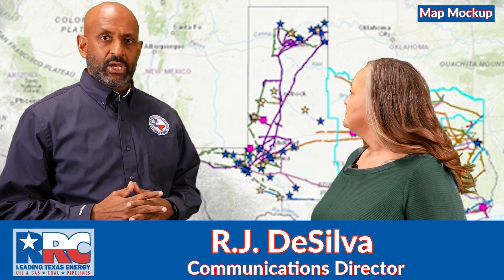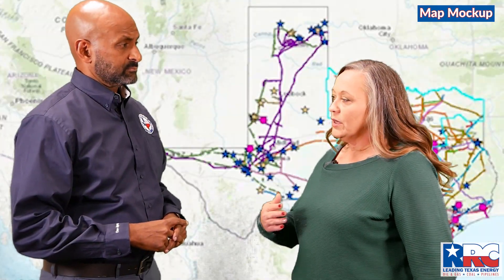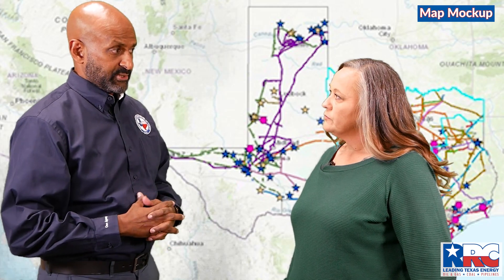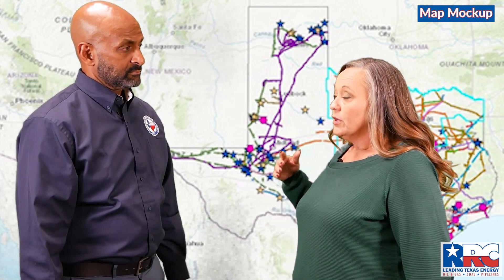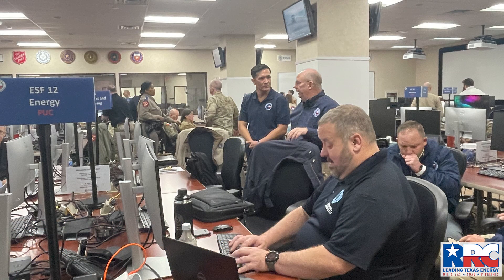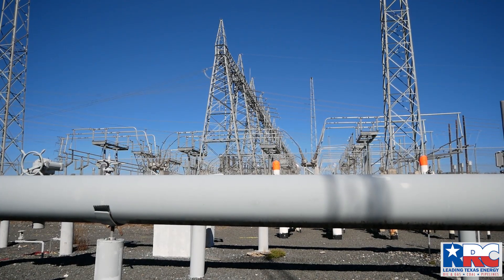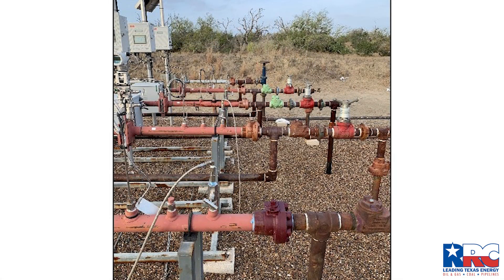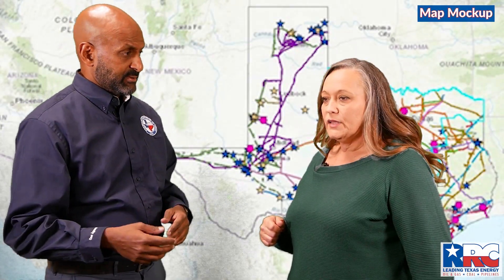Supply Chain Map and RRC Winter Inspections